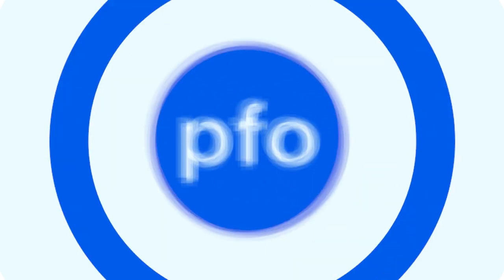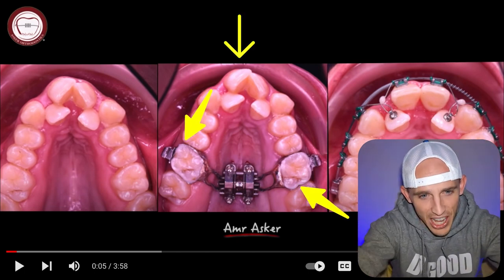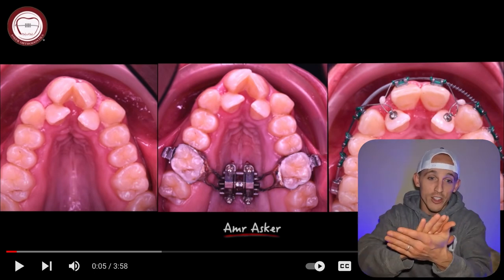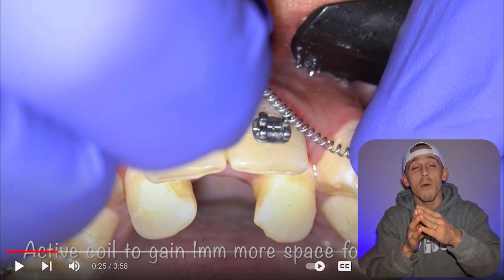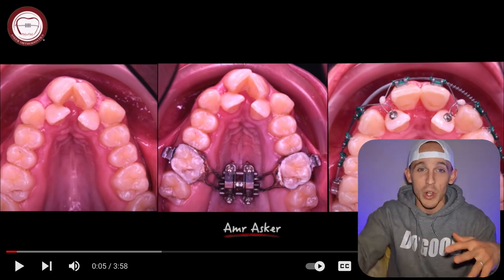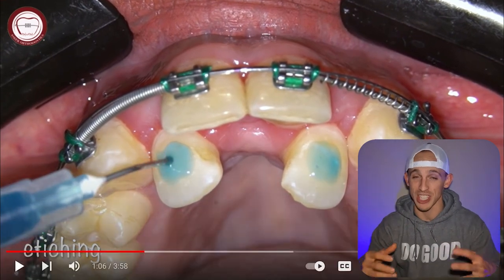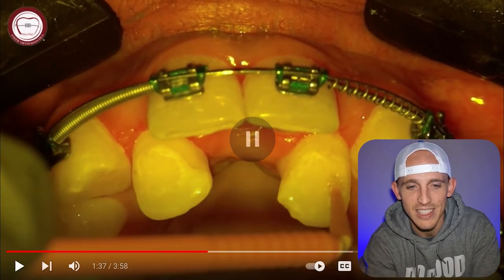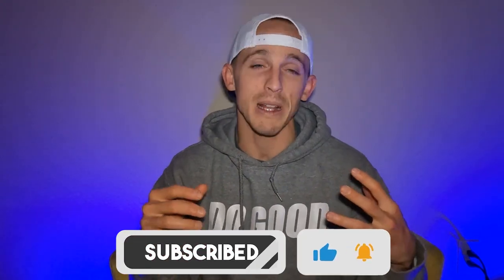Palatal Expanders for ADULTS with BRACES...Orthodontist explains MARPE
1. Which orthodontic treatment is the fastest?
2. Which treatment is the best? Braces or Invisalign?
3. How old do you need to be to get braces?